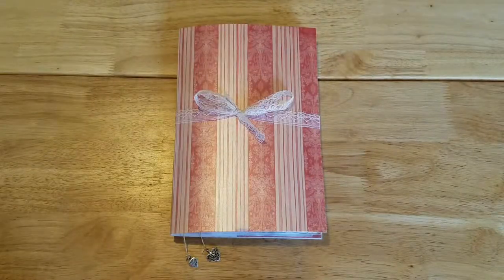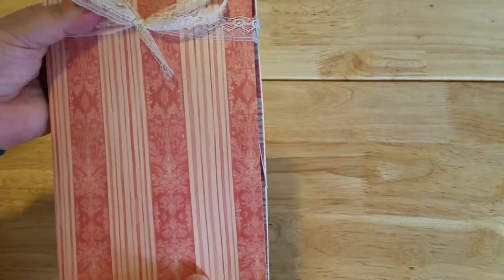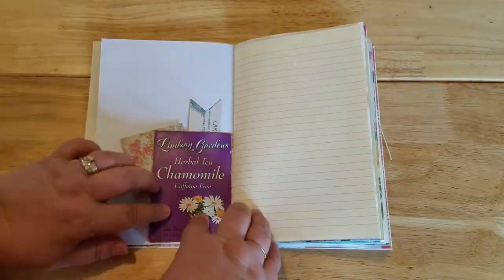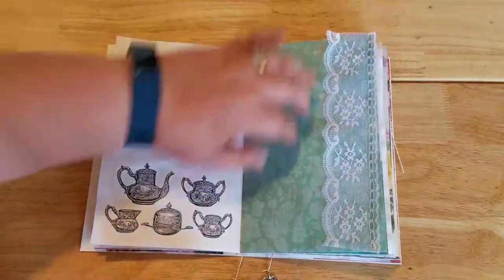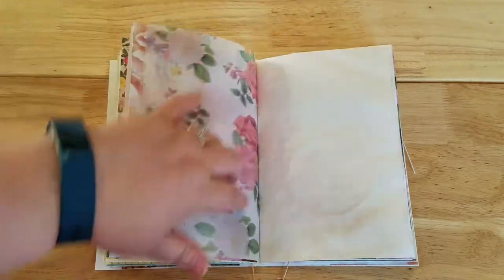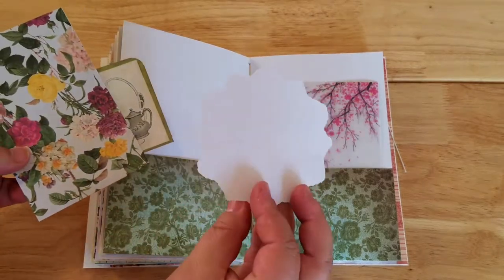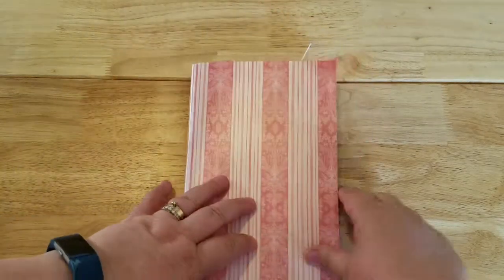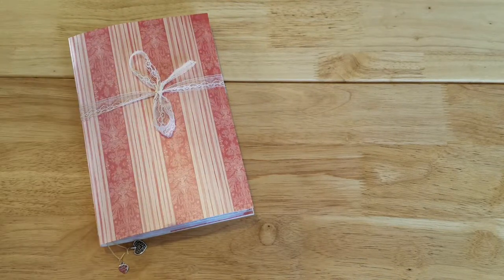Outgoing Vintage Tea and Roses Swap Flip Through August 2019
Join me for a flip through of a junk journal I made to participate in the Vintage Tea and Roses Journal Swap within the Junk Journal Junkies group on Facebook.  I am so excited to send this along to whomever I am paired up with for the swap!!  I had a lot of fun collecting things for this swap and making the journal.  I hope my swap partner loves it ♥